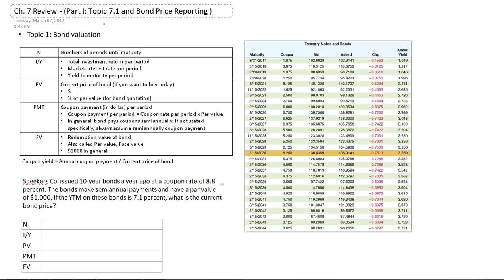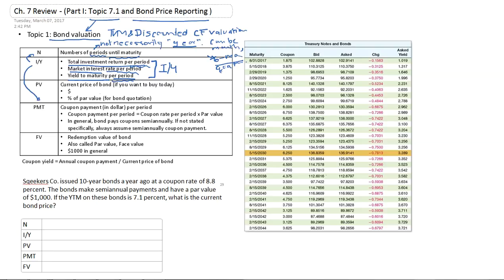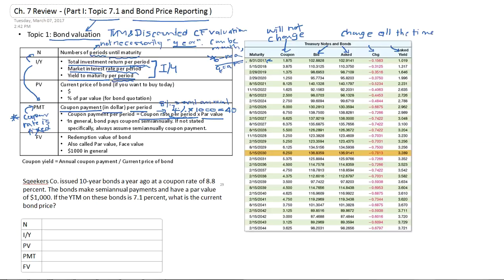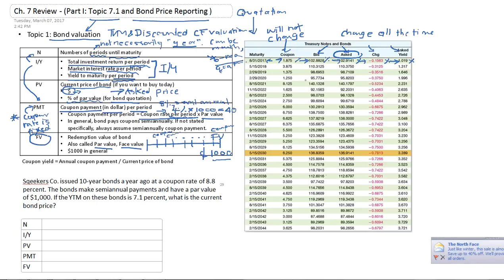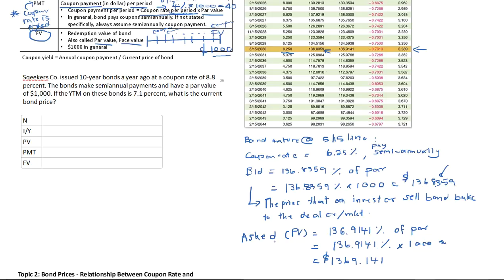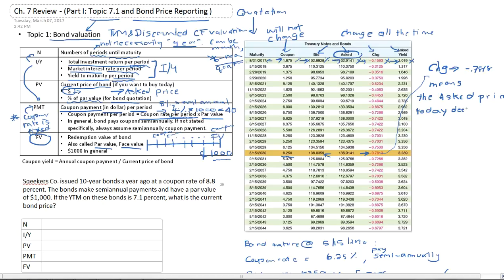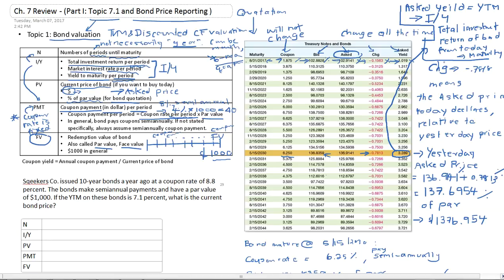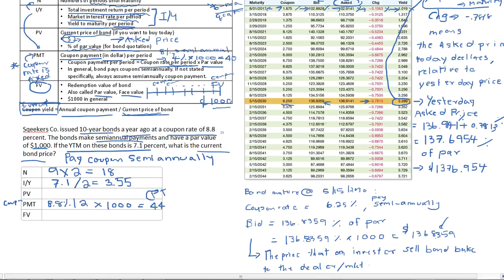Session II review - Ch. 7 (1/2)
FIN 351-51 SP2017